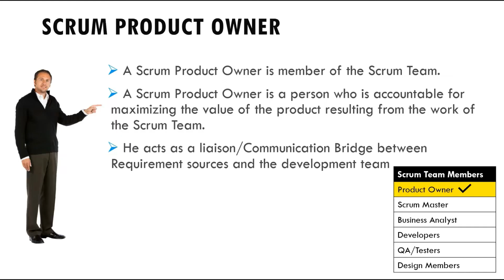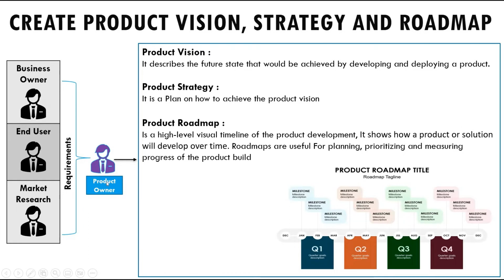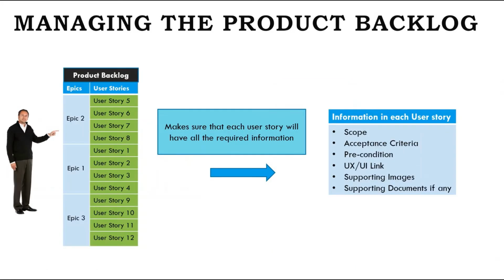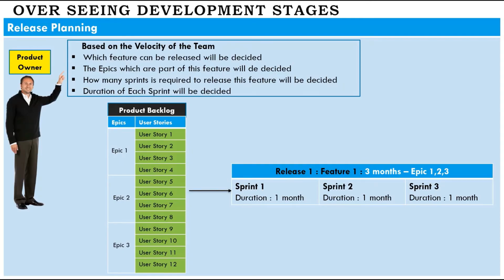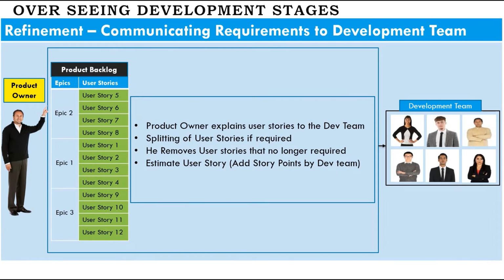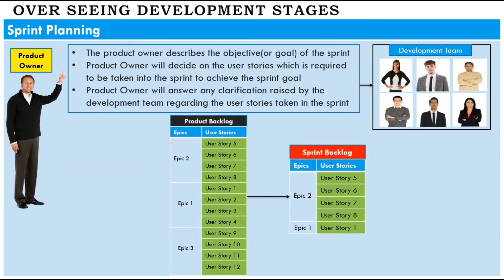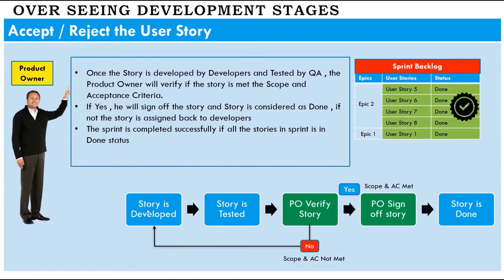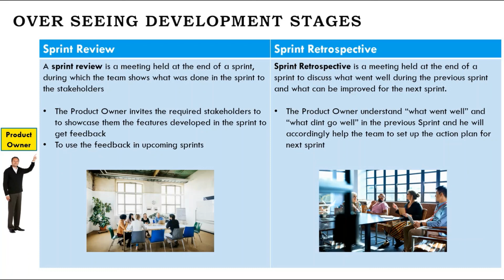Product Owner | Who is a Product Owner | Roles and Responsibilities of a Scrum Product Owner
Who is a Product Owner |
Who is a Scrum Product Owner |
Roles and Responsibilities of a Scrum Product Owner |
Agile Product Owner |
Product Owner Interview Questions